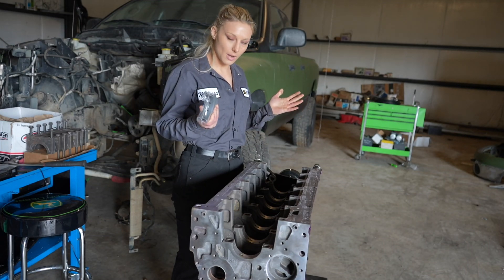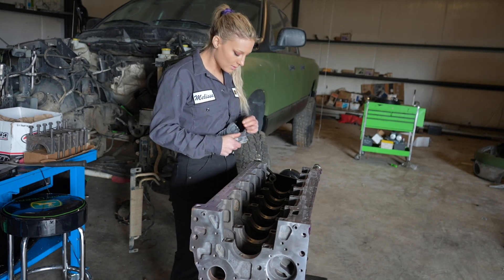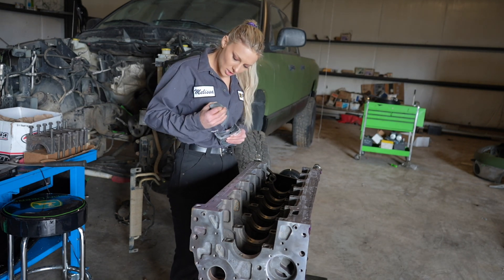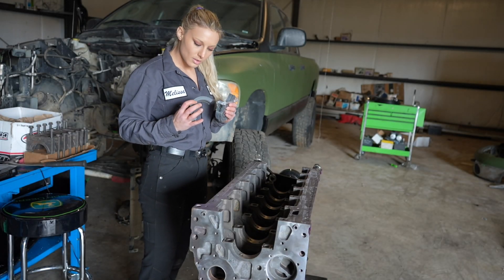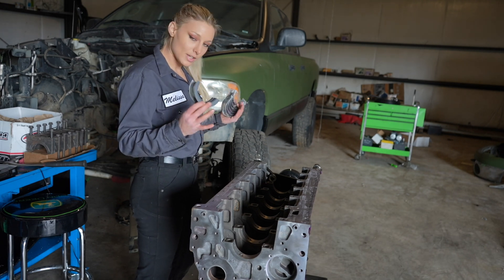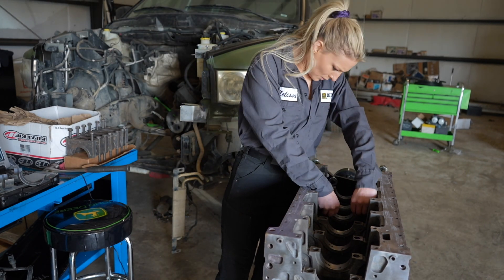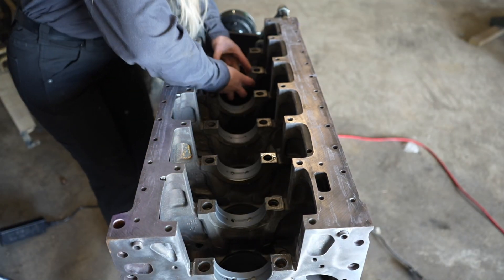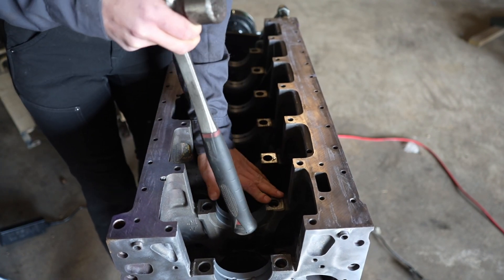05 Cummins 5.9L Upper Main Bearing Install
How to install upper main crankshaft bearings in a 5.9L isb cummins.
engine parts by @performancediesel543
Manuals and specifications in repair manuals provided by @DieselLaptops